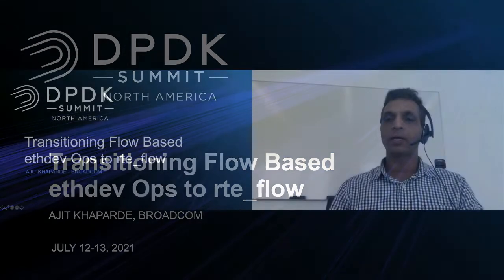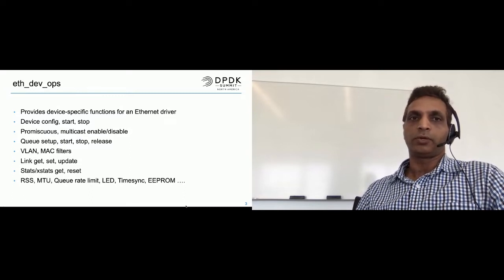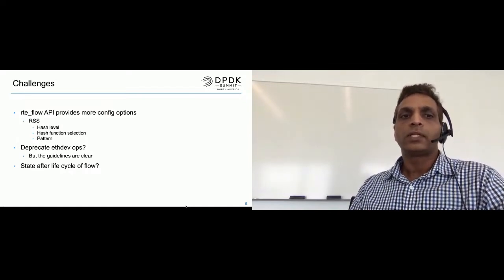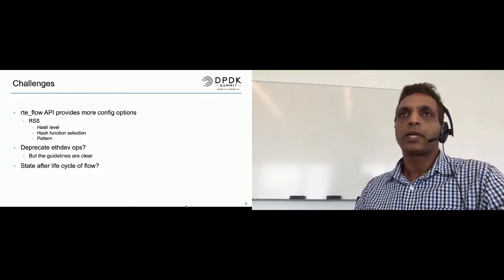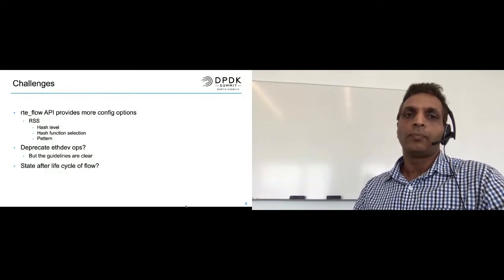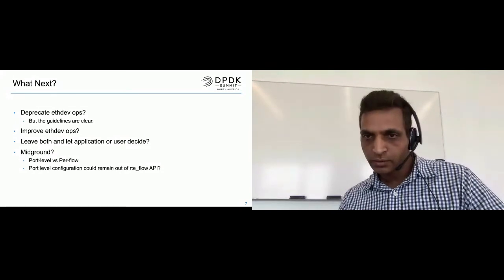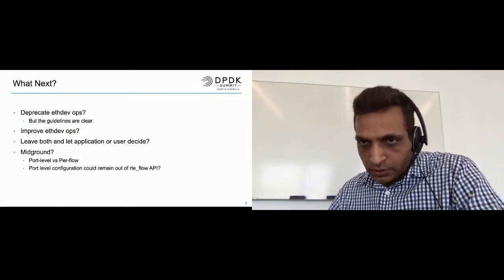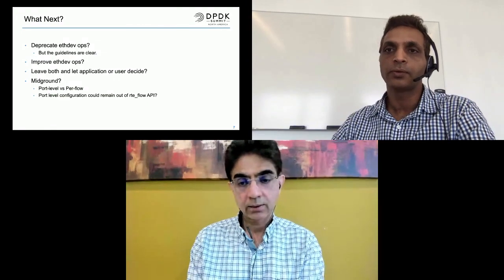Transitioning Flow Based ethdev Ops to rte_flow - Ajit Khaparde, Broadcom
Since its first release, DPDK has provided the ethdev API allowing applications to get/set NIC hardware. And we have added more to that over time. Then in the 17.02 release, came rte_flow API. Over the last few years rte_flow API has gone through a lot of enhancements. Eventually it deprecated the legacy filtering framework. In DPDK 20.11, we introduced the RTE_FLOW_ACTION_TYPE_SAMPLE action which deprecated the rte_eth_mirror_rule_set provided originally in the ethdev API. Likewise we have some more features in the rte_flow API which allow the DPDK applications to configure the underlying NIC hardware without calling the ethdev APIs. There are a few more candidates which could be potentially deprecated in lieu of using suitably crafted rte_flow calls.

For more info about DPDK, the Data Plane Development Kit that consists of libraries to accelerate packet processing workloads running on a wide variety of CPU architectures,